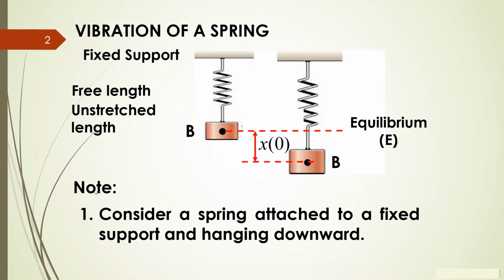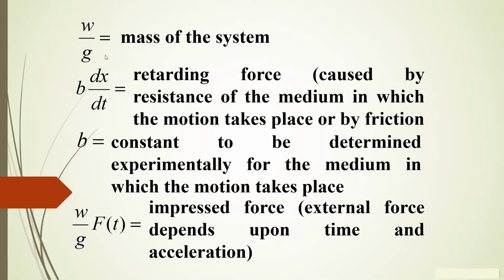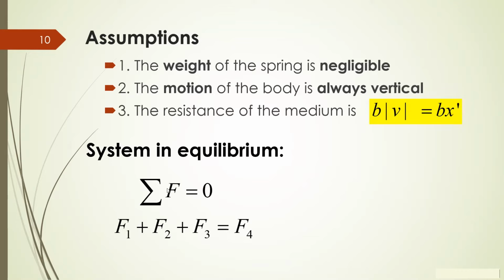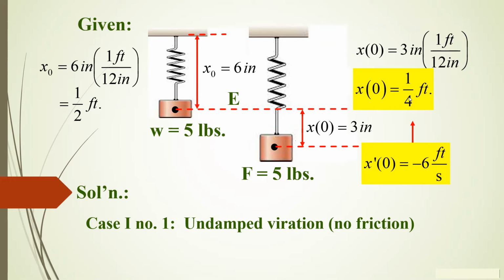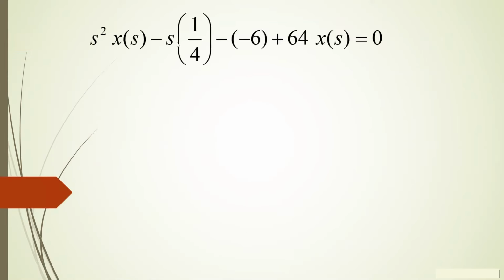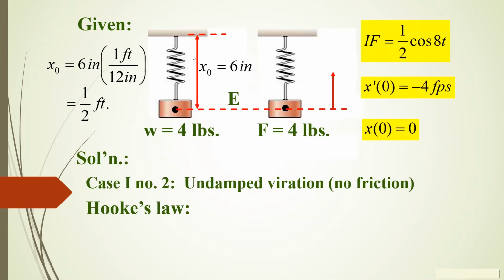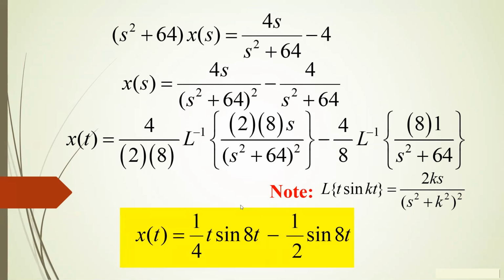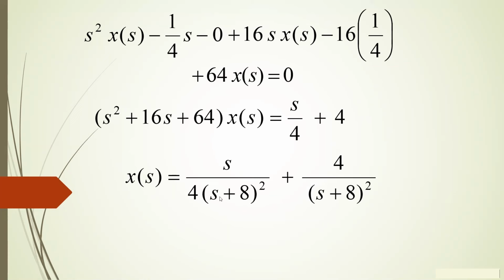Vibration of Springs (Lecture 7) - Differential Equations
How to solve spring-mass systems (Vibration of Springs)
0:00 Introduction and Concepts
7:02 Forces Acting on the Spring
9:23 Assumptions
12:32 Illustrative Example # 1
22:00 Illustrative Example # 2
28:14 Illustrative Example # 3